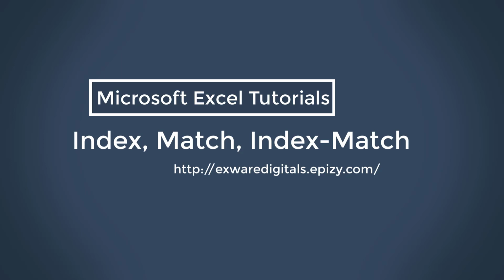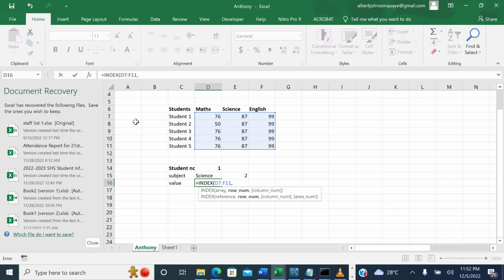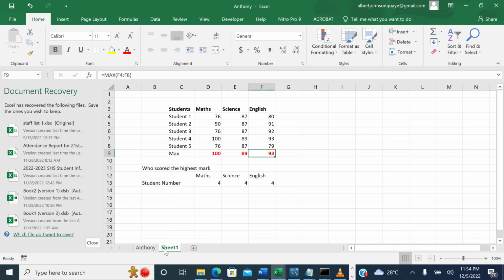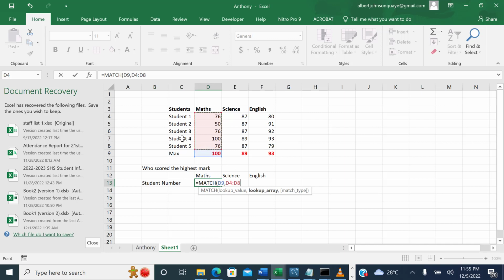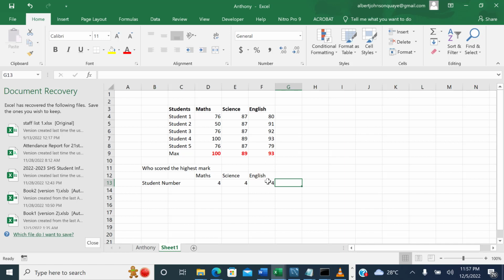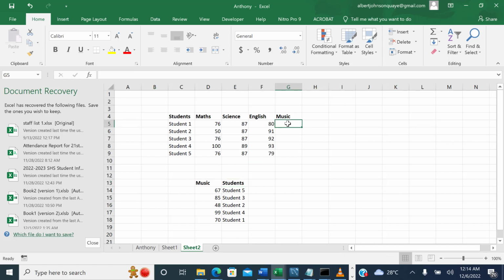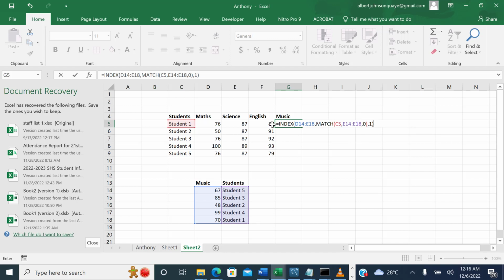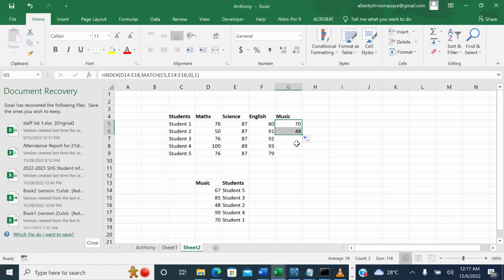Index, Match, Index Match